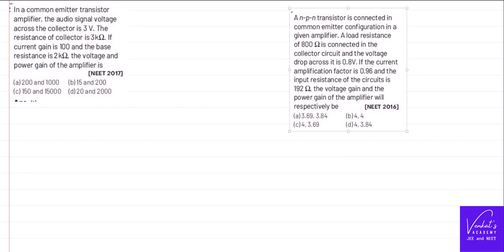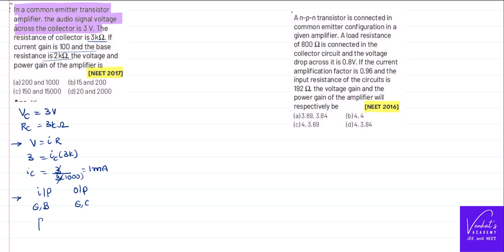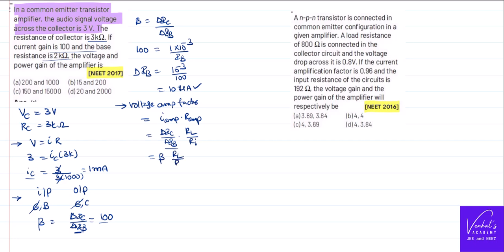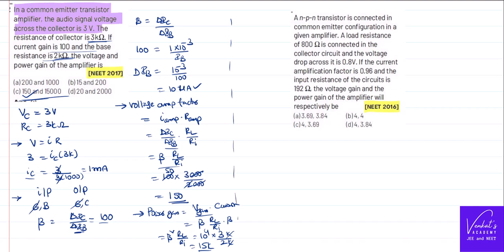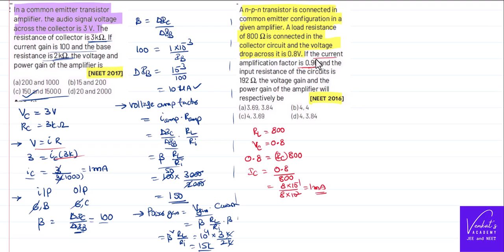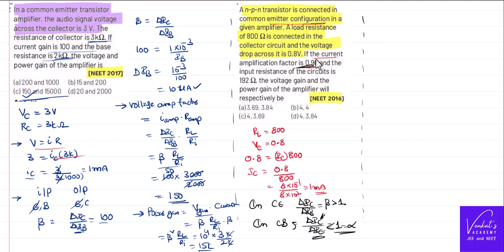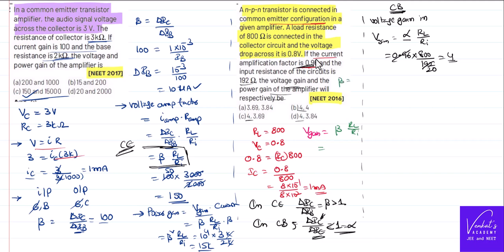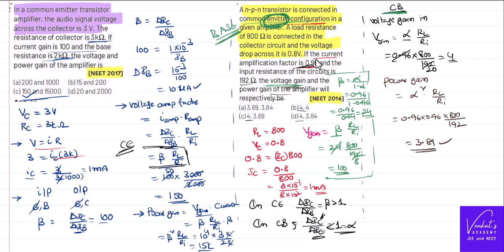Semiconductor Electronics NEET 2016 and NEET 2017 Question on Transistor amplification